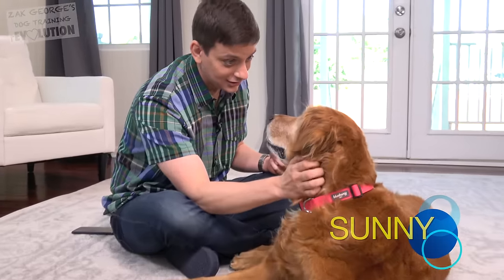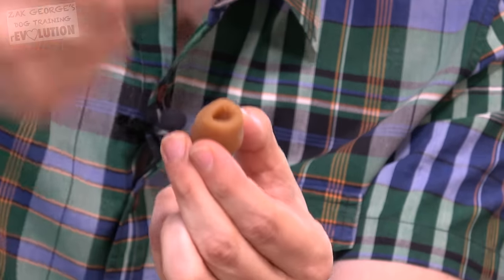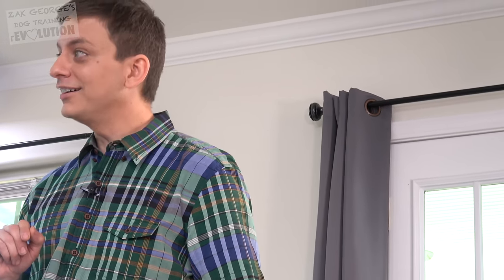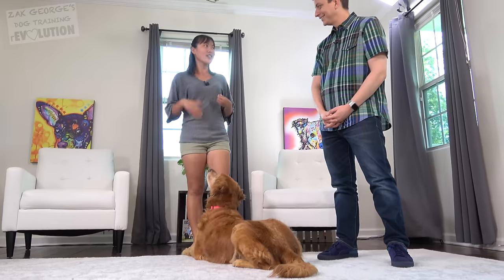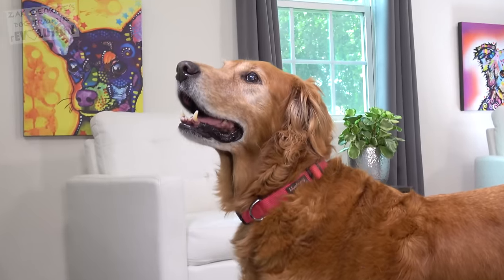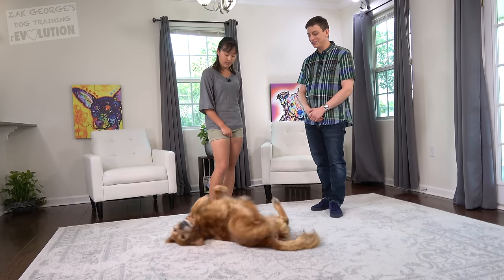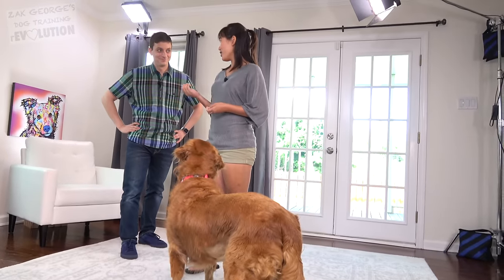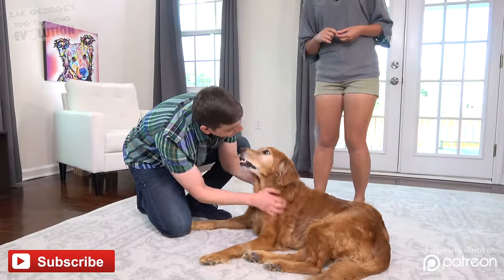7 Dog Tricks in 5 Minutes!